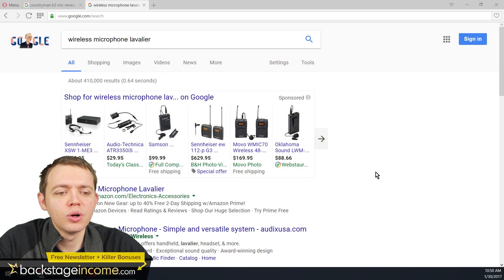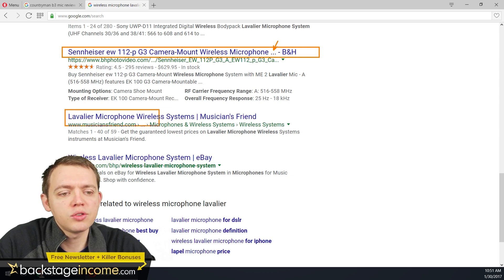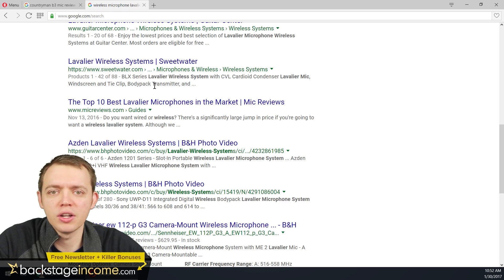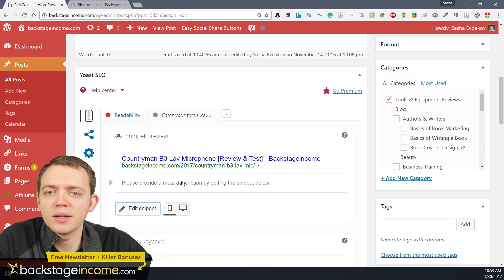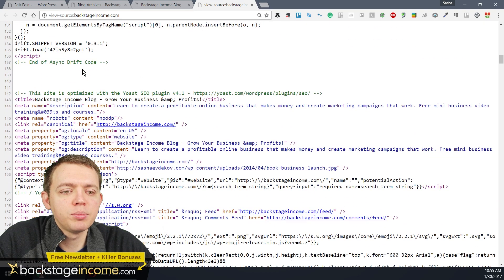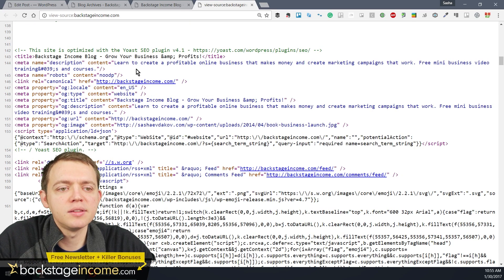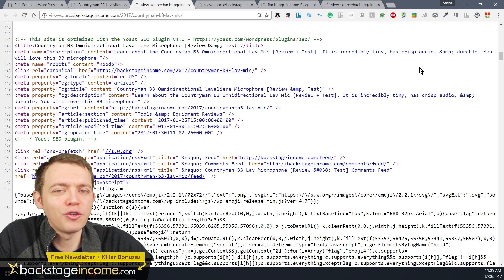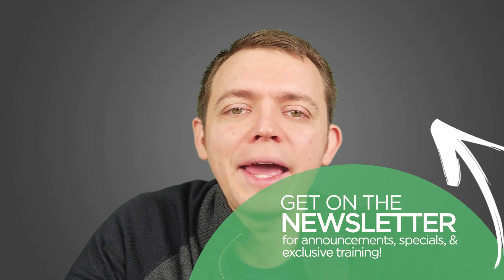Writing Meta Title & Meta Description: SEO for Beginners Tutorial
In this video, I’m going to share with you how to write the meta title and meta descriptions of your web pages with SEO in mind, so that way you can rank higher in the search engines, or at least optimize your website better.

You'll learn to write your titles and descriptions correctly, so that way when people are reading it, they’re more likely to click on it. The other thing is when search engines are scanning it, they’re more likely to rank you higher for those search terms.